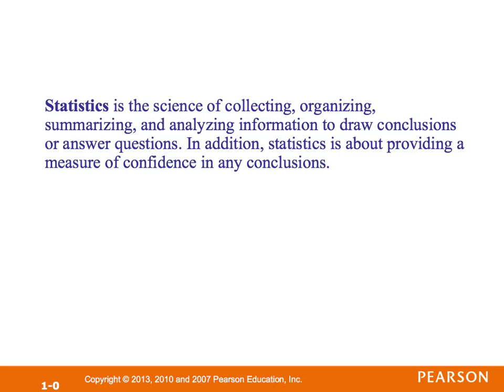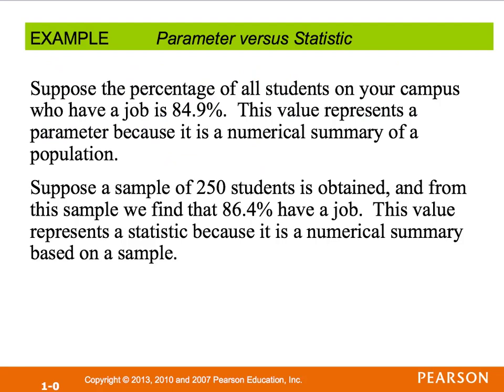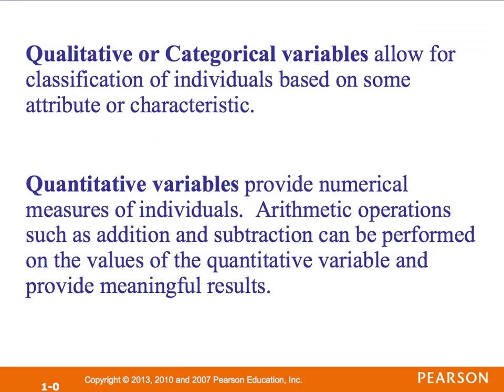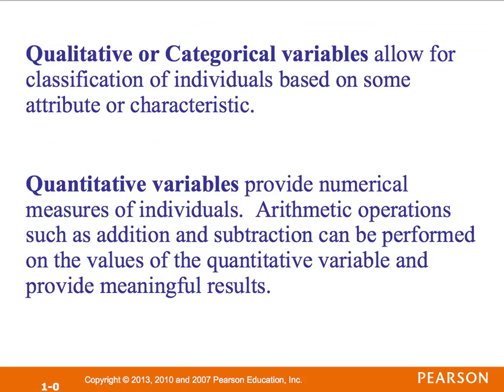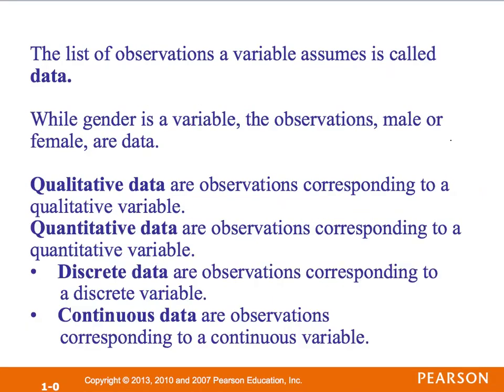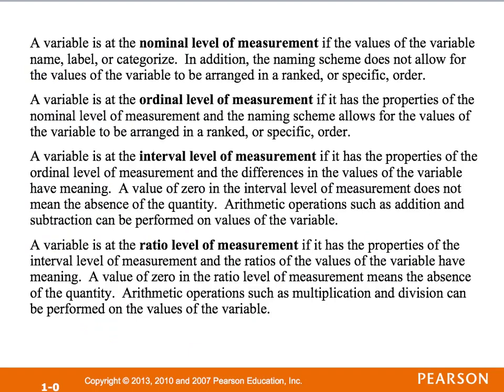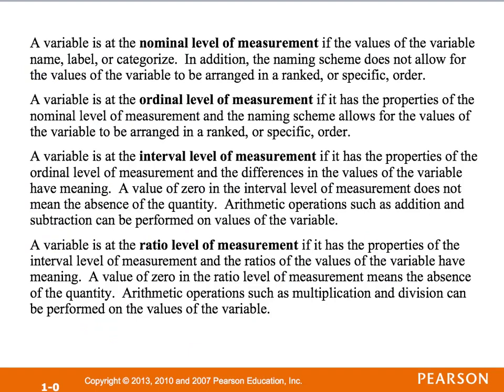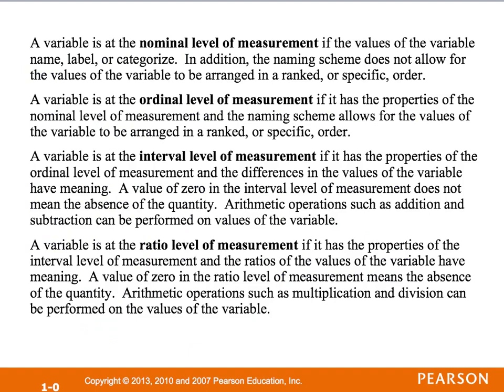MAT-130: Introduction to Statistics and Data Types (CC)